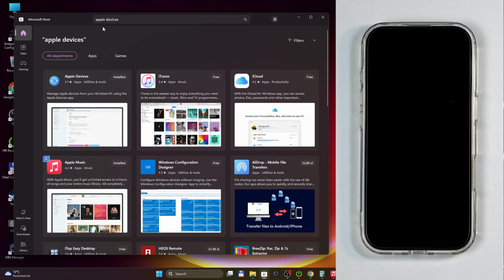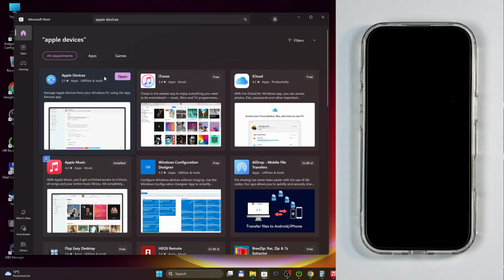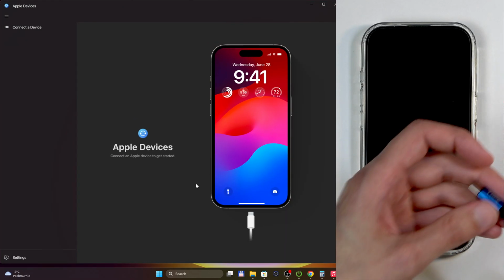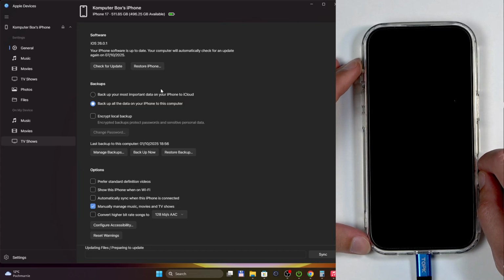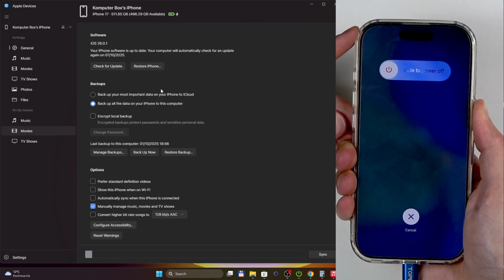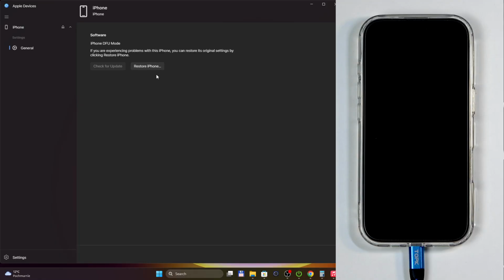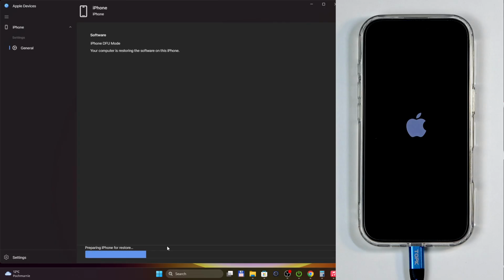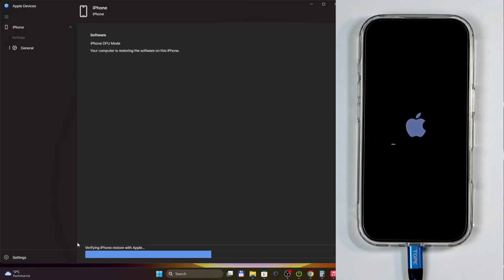iPhone 17 – How to Reset Using DFU Mode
If you need to fully reset your iPhone 17, using DFU (Device Firmware Update) mode is one of the most effective ways to restore your device to factory settings. In this video, we show you step-by-step how to reset the iPhone 17 through DFU mode, whether you are using a Windows PC or a Mac. Learn how to download the necessary Apple Devices app on Windows, connect your iPhone 17, enter DFU mode with the correct button sequence, and complete the restore process. This method is helpful if your iPhone 17 is unresponsive, stuck, or you want a clean start. Follow along to make sure your iPhone 17 is reset properly and ready for setup.

How to reset iPhone 17 through DFU mode?
How to enter DFU mode on iPhone 17?
How to restore iPhone 17 to factory settings using a computer?

0:00 Introduction and requirements
0:30 Downloading Apple Devices app on Windows
1:10 Connecting iPhone 17 to computer
1:40 Opening Finder (Mac) or Apple Devices (Windows)
2:10 Entering DFU mode on iPhone 17
3:00 Confirming DFU mode detection
3:30 Restoring iPhone 17 in DFU mode
4:20 Waiting for reset and setup
5:00 Final steps and setup